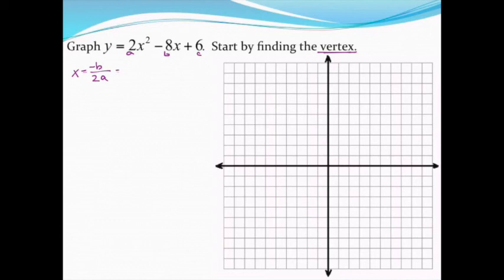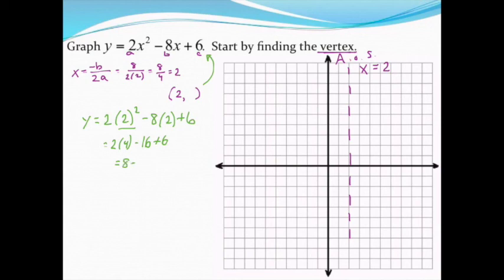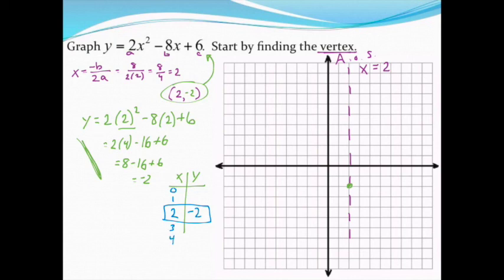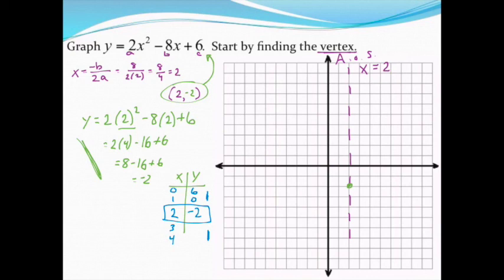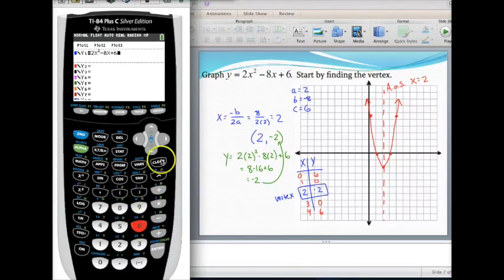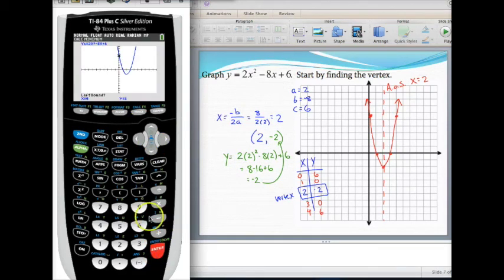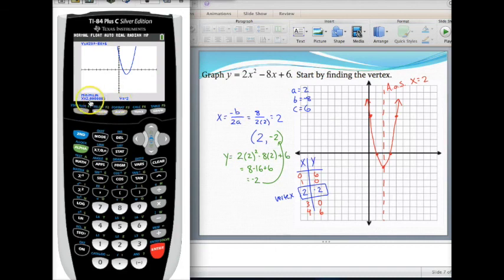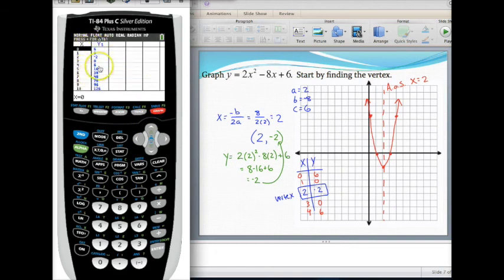Graphing a parabola in standard form and finding the vertex using a graphing calculator